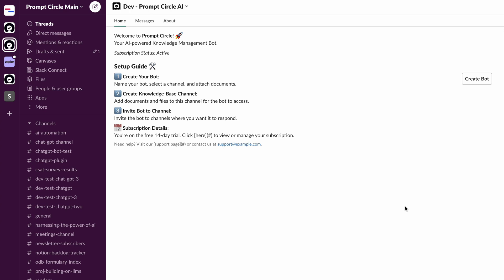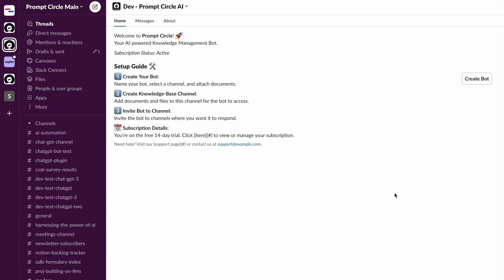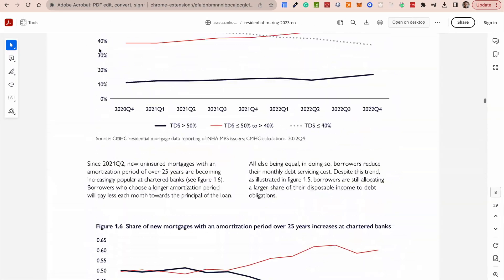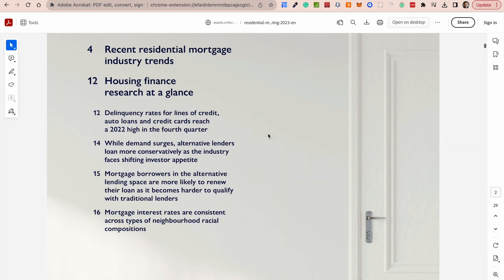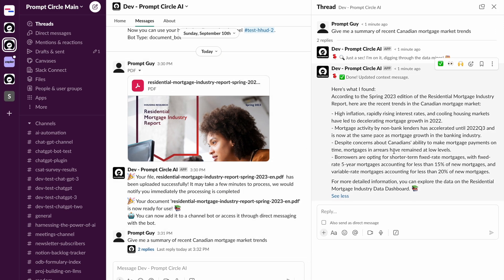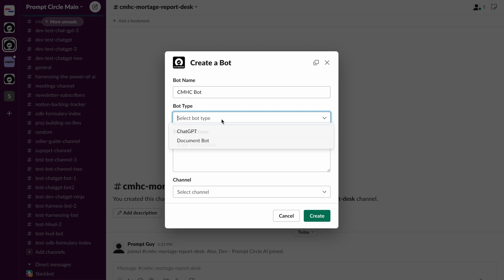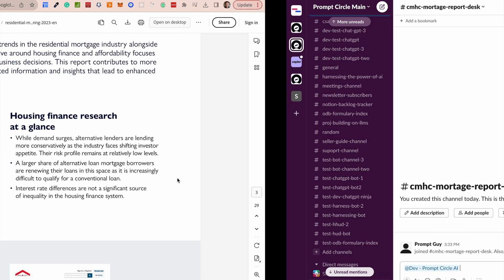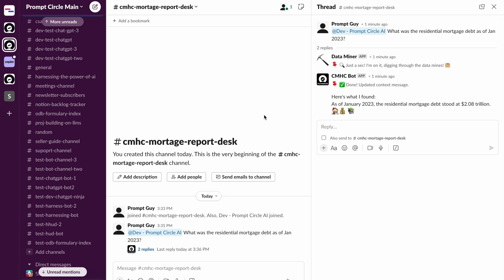Prompt Circle AI - Mortgage Bot Use Case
Prompt Circle AI is a No-code Slack Bot Builder.

Create Slack Channel Bots and Slack ChatGPT bots in  2 easy steps

1. Share your document in Slack
2. Create and add your Knowledge Bot to the Slack channel, and its ready to go

In this use case, I show how a mortgage lending company can use this to create a mortgage report bot with no code.